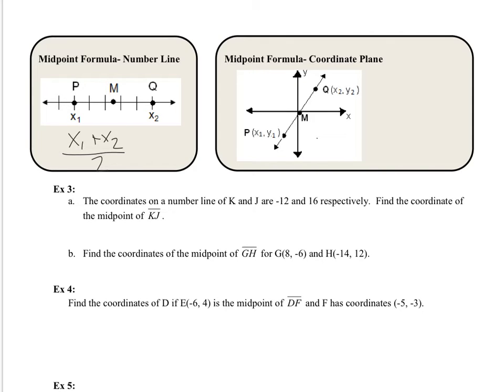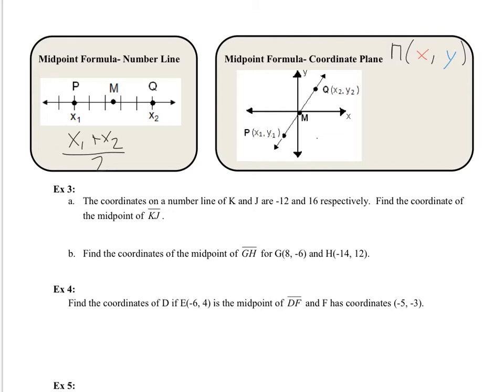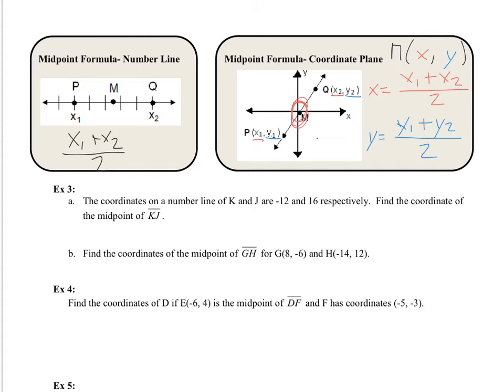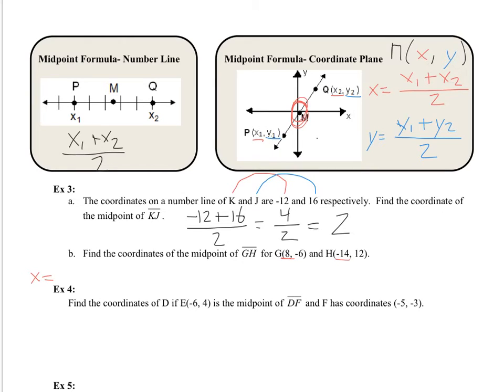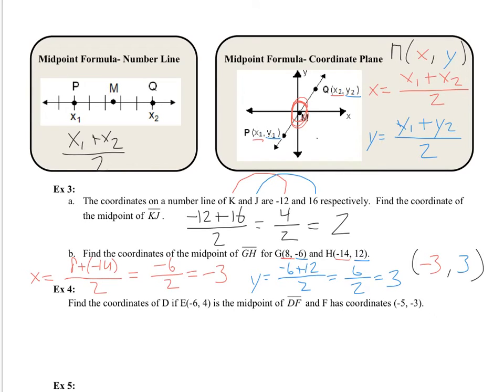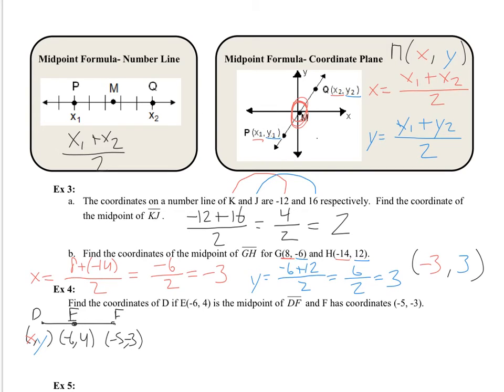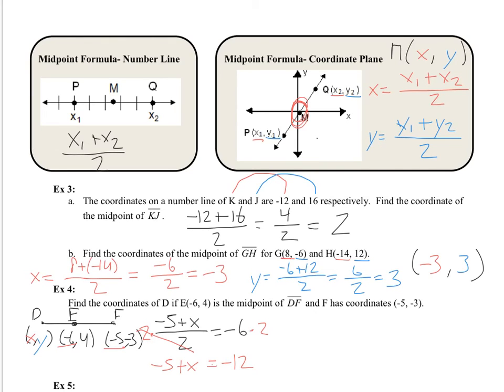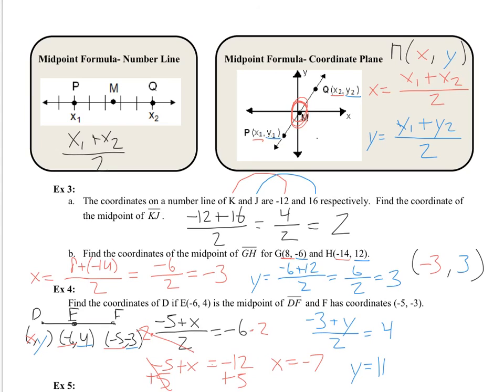Chapter 1.3: Distance and Midpoint (Part 3)